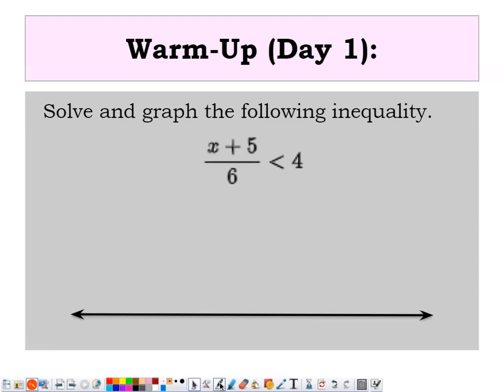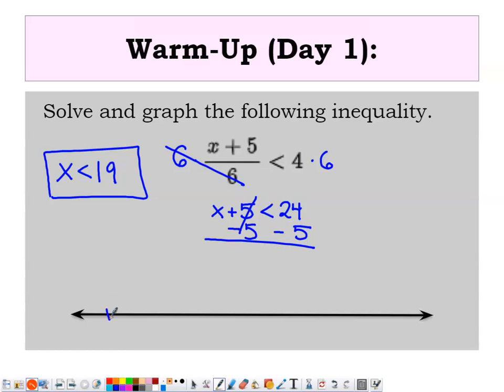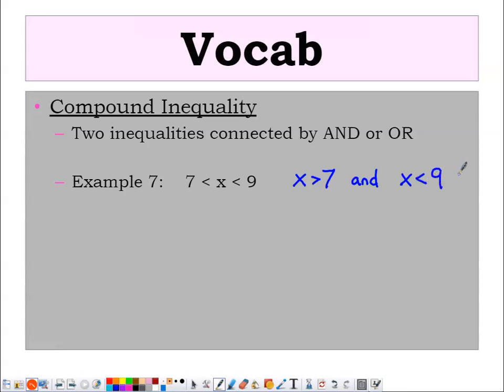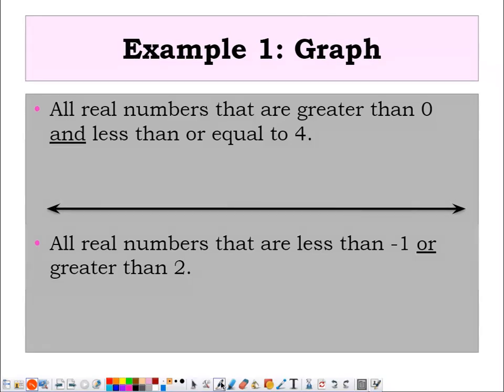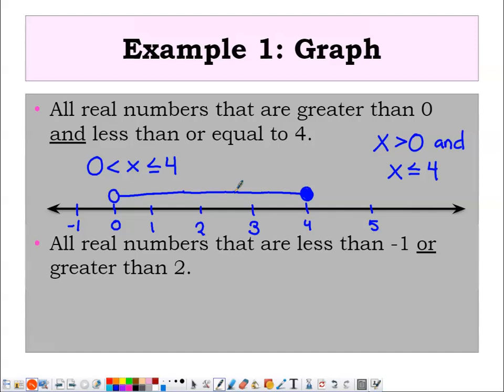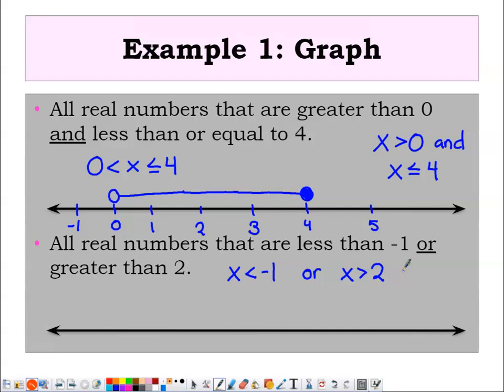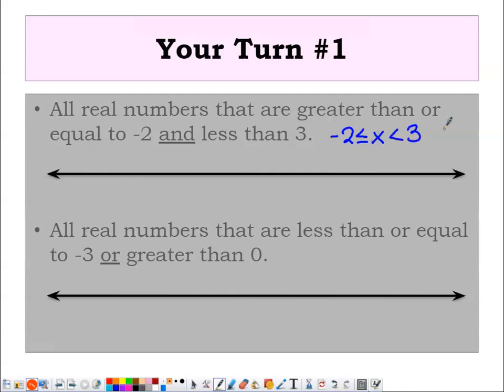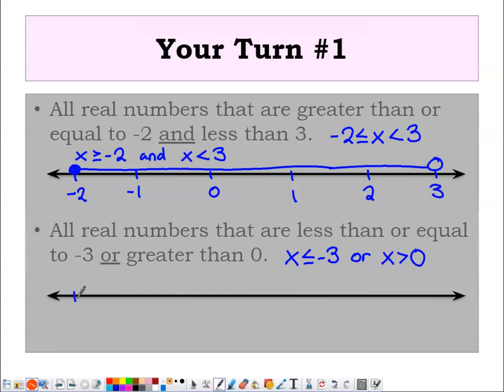A1 LT16 1 Graph the compound inequality